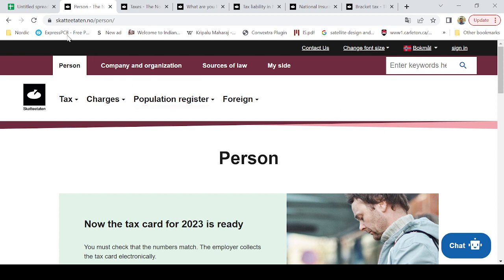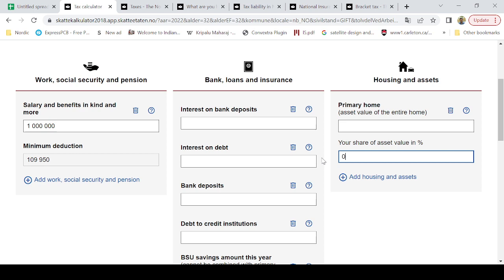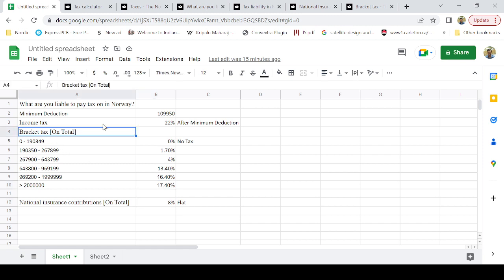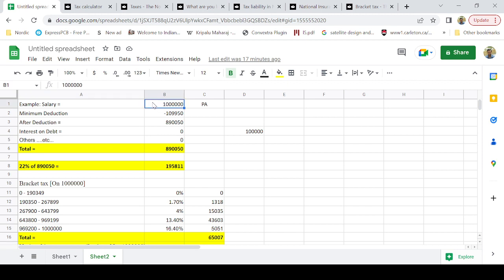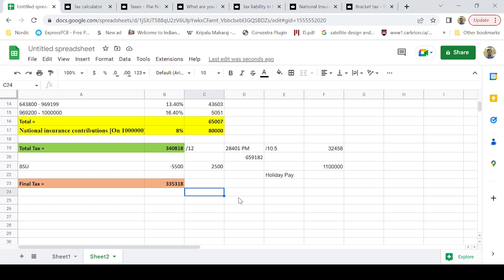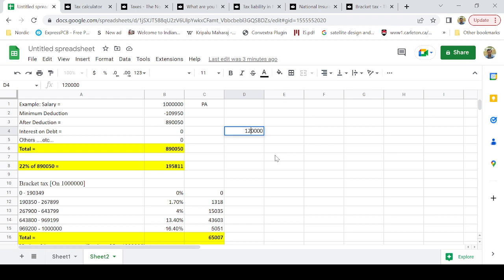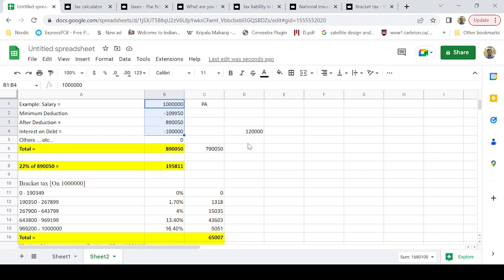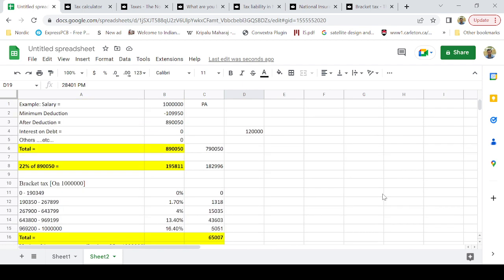How to calculate Tax in Norway | Save Money+Simplest Method Ever | Norwegian Tax Guide| Check return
We were facing some issues to understand the Norwegian tax guide initially. But finally we understood and yes why not this can be a good solution to you as well.

Living in Norway can be how much costly to you, you can calculate your taxes and make your financial plans easily.

Hope you like this video :) Happy new year in Advance. Welcome to 2023.

Enjoy Life and Be safe Everywhere !!
Do a comment if you want to know any other specific details :)